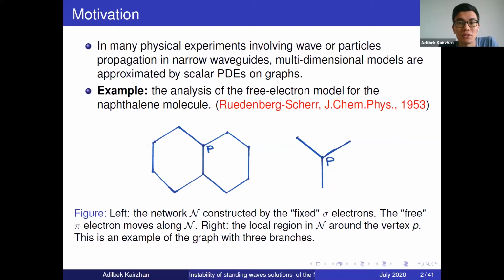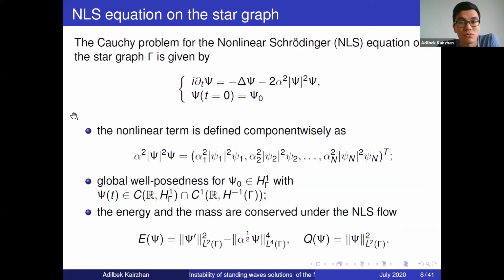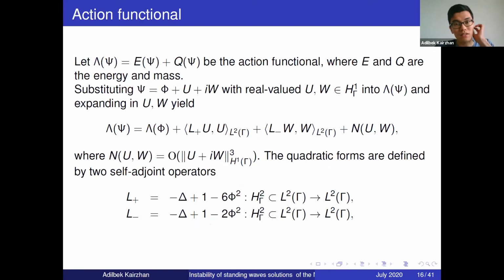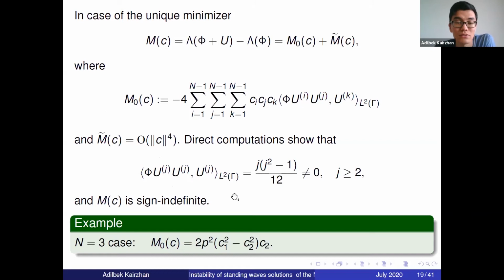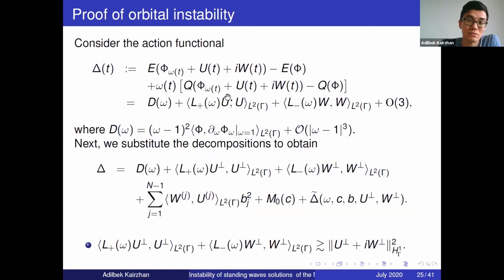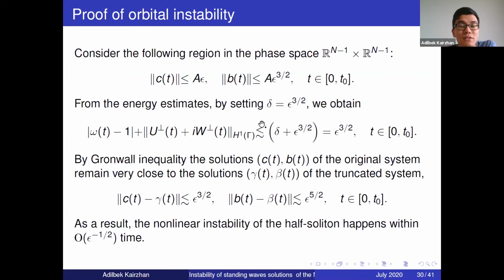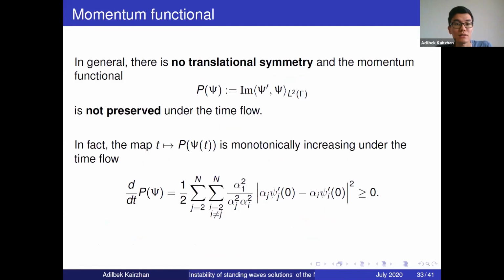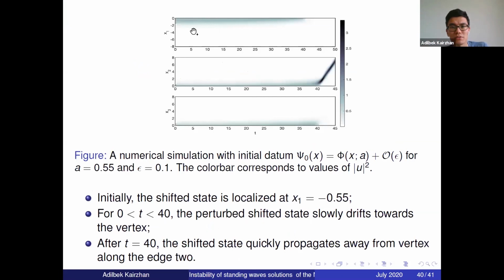Instability of standing waves solutions of the NLS equation on star graphs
Speaker:

Adilbek Kairzhan (McMaster University)

Event: Hydrodynamics Seminar,